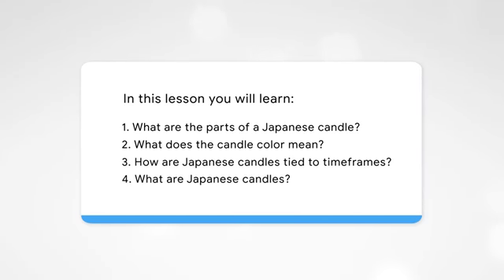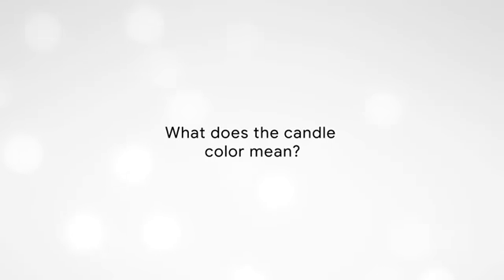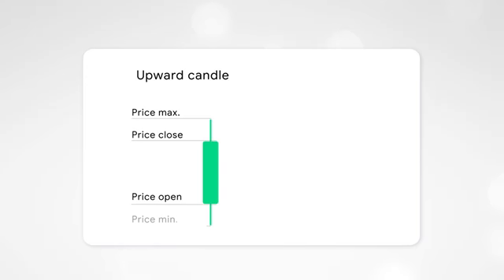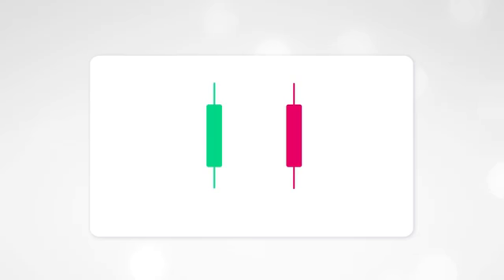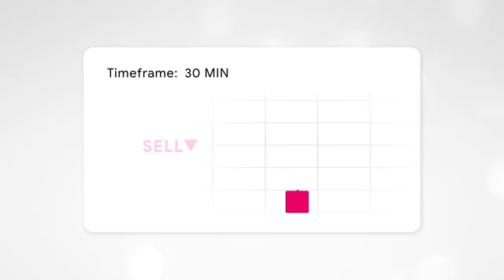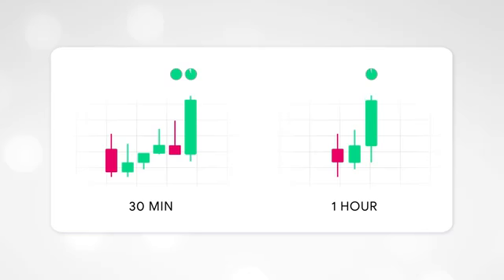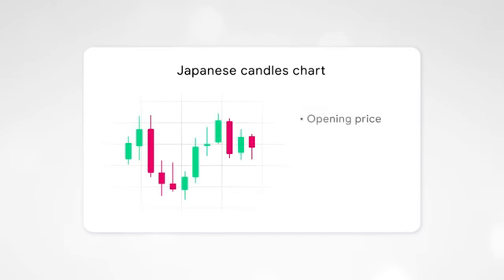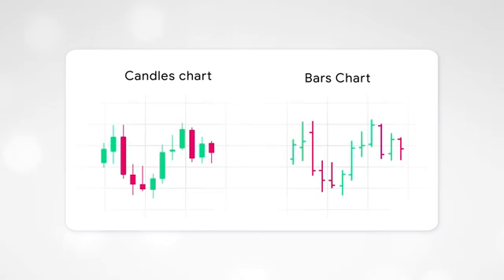Memahami candlestick | Pelajaran #1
Di video ini kamu belajar memahami dan mengenali apa itu candlestick.